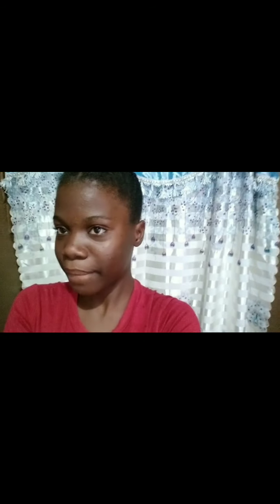WASH MY HAIR WITH ME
HEY GUYS👐 I AM HERE WITH ANOTHER VIDEO. IT WAS REALLY INTERESTING DOING THIS VIDEO AND I HOPE Y'ALL HAVE FUN WATCHING IT. 🎉🎉🎉

Helping me reach my goals would mean so much to me.

Stay safe👍 Love you all❤ God bless👏